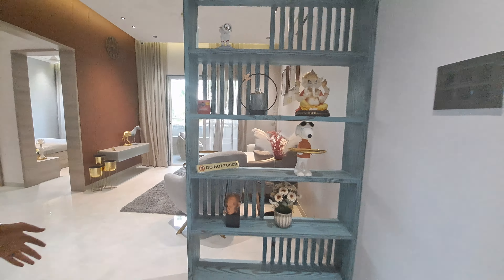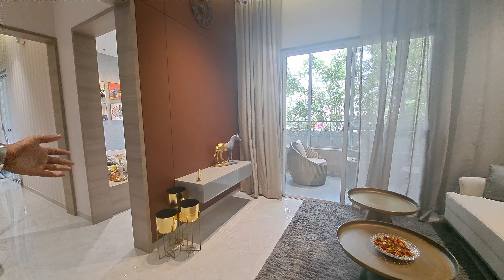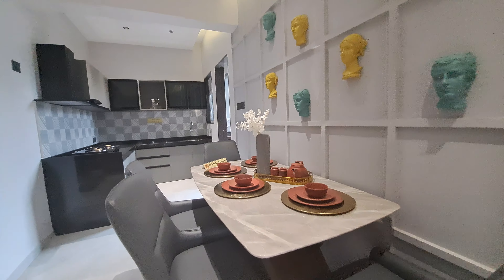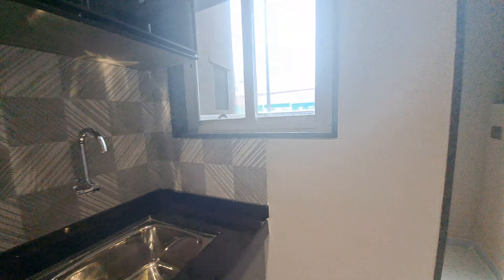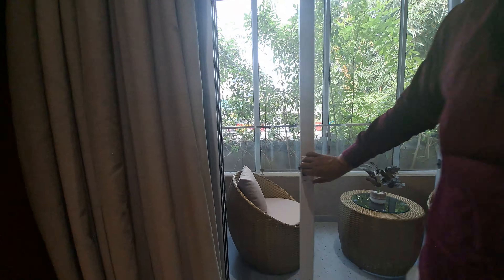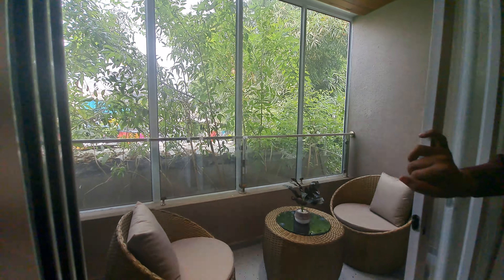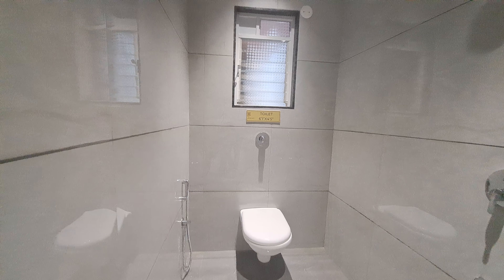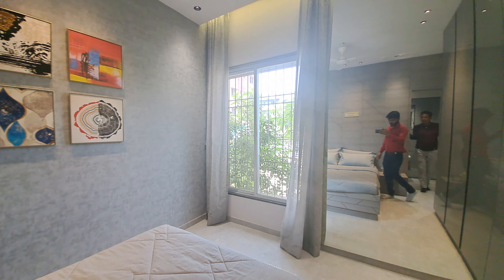New Launch Project In Wakad | Top Residential Project In Pune 📞